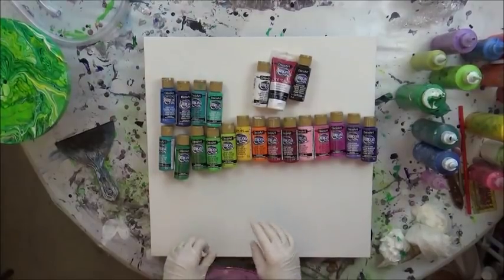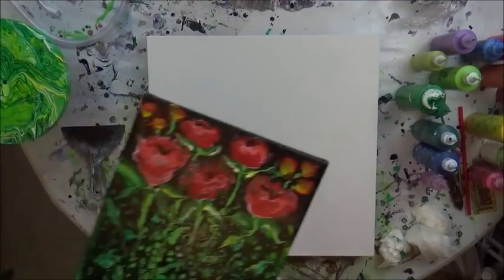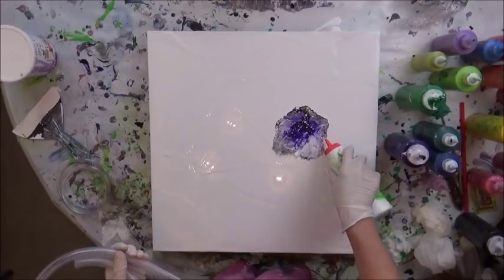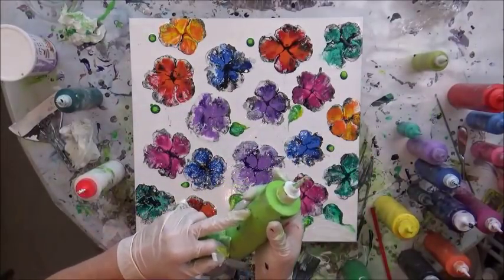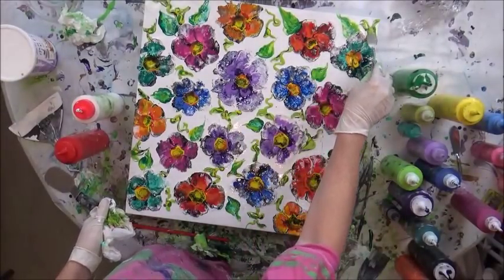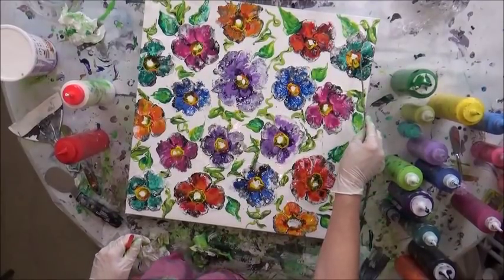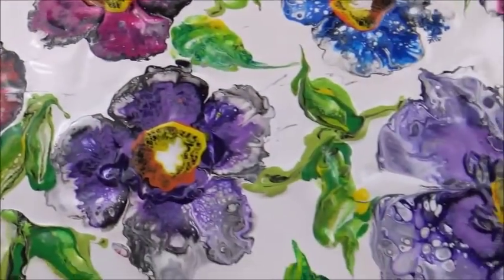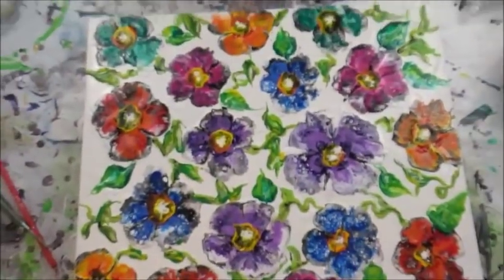DA74 Acrylic Fluid Art Floral Scape w/ Blown Flowers & Owatrol with Sandra Lett 061818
I will have a space at the venue RAW CONNECT at The Ritz in Raleigh, NC on July 19, 2018 at 7 pm est. If you cannot attend, maybe you can consider purchasing a ticket on my behalf to defray my costs in being in this LIVE event.
I used all DecoArt Americana paints.  Mixed in cups and then put into my squeeze bottles where I have more control.
I mix all of my paints with a 1:1 ratio of paint to Owatrol.  You need to get it to a consistency of honey pouring in a stream from my craft stick.  I add a drop of silicone (treadmill lubricant) to each ounce of paint mixture, excluding white and black.  I always seal my art after it has dried a minimum of 72 hours with multiple coats of High Gloss Varnish using a sponge brush.  **Tip**  I store my sponge brush in a sealed Ziploc between coats and do not rinse it so it does not deteriorate the sponge.  This will store safely for at least a week.
DecoArt Products:
Titanium White
Lamp Black
Dioxazine Purple
Purple Rain
Magenta
Tuscan Red
Bright Orange
Carousel Pink
Cadmium Yellow
Sour Apple
Festive Green
Peacock Teal
Bright Blue
Ultra Blue Deep
Citron Green